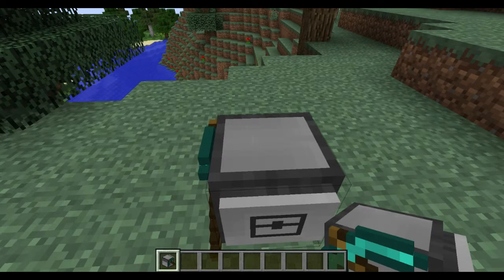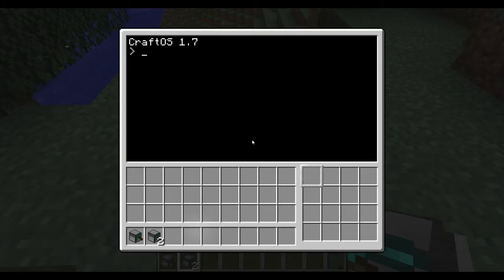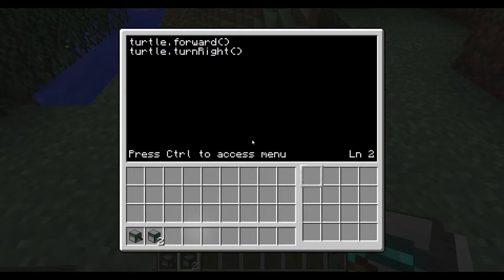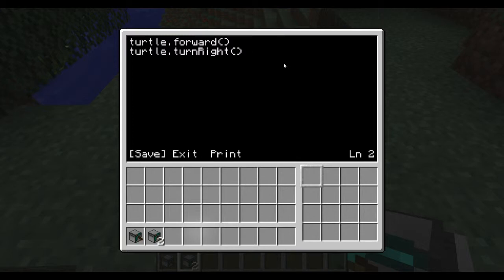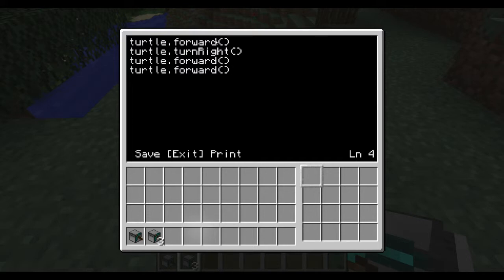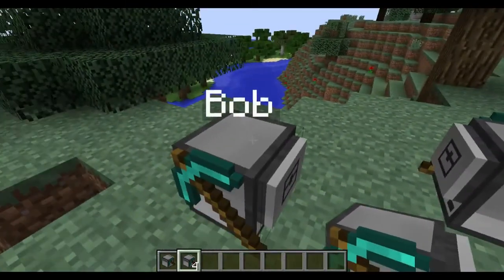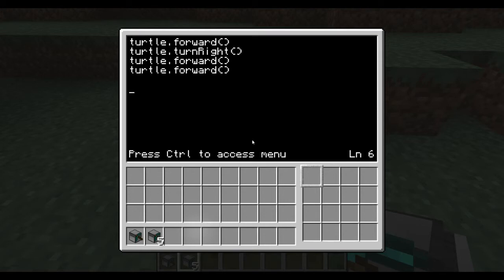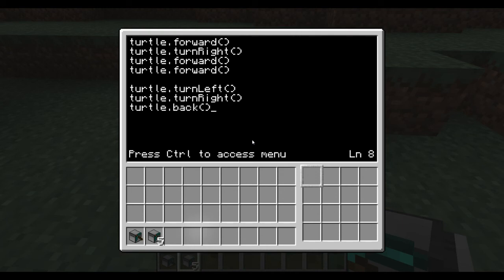Connected Camps - How To Get Your Turtle Moving in Minecraft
Learn how to get your turtle moving in Minecraft using the ComputerCraft Mod.

Connected Camps is a benefit corporation providing connected learning experiences that foster creativity, problem solving, collaboration and interest-driven learning. By leveraging the power of open networks and partnering with community-based organizations, Connected Camps is committed to delivering the highest quality online learning experiences to young people in all walks of life.